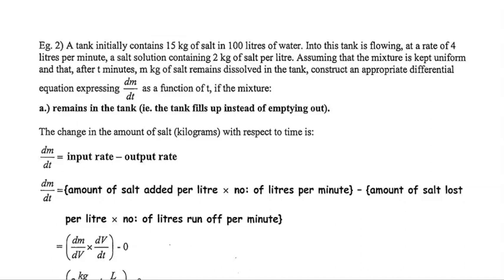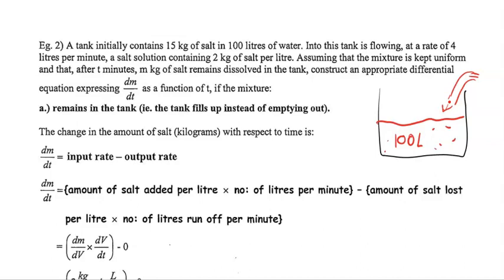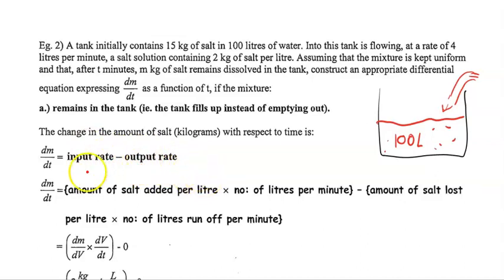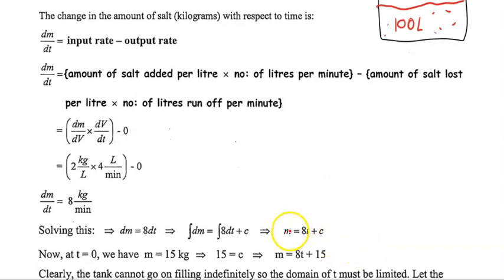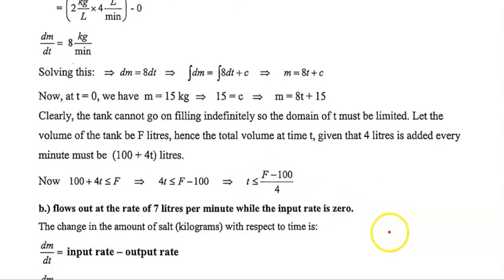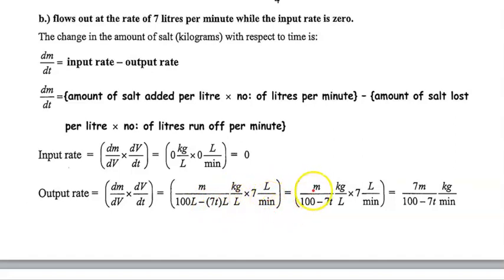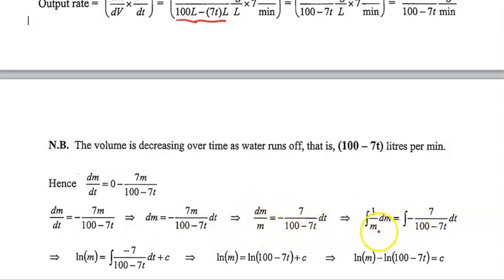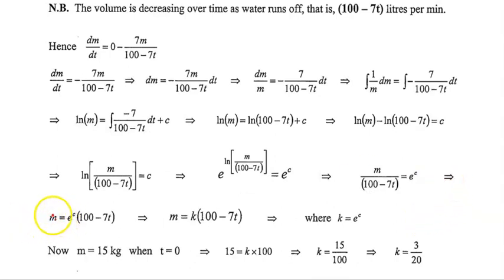54 - An Example of an Application of a First Order Differential Equation 2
This video gives another example of the application of a first-order differential equation to a real-world problem.